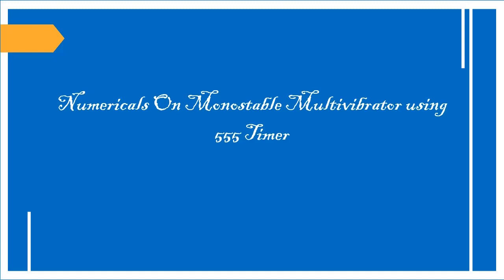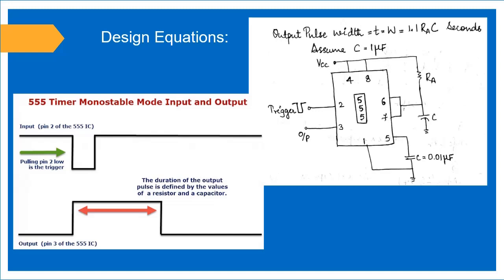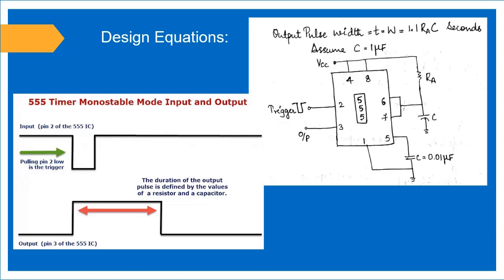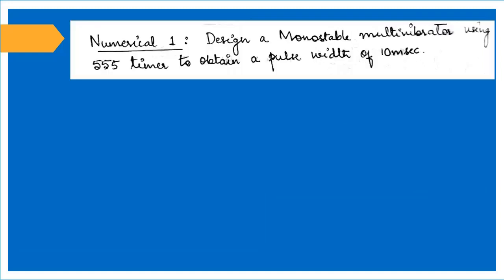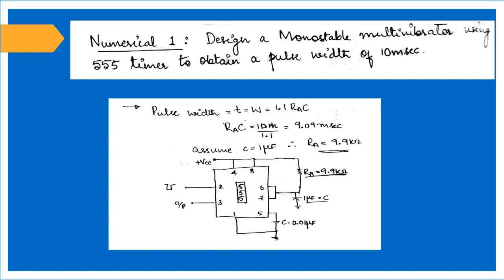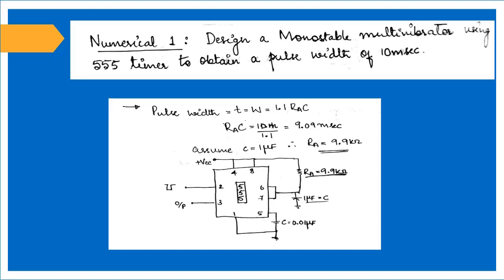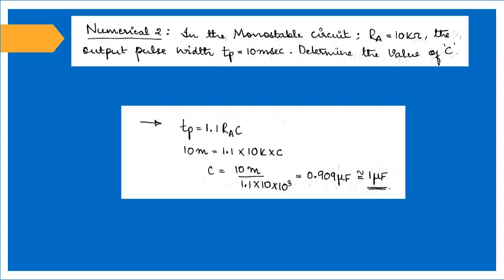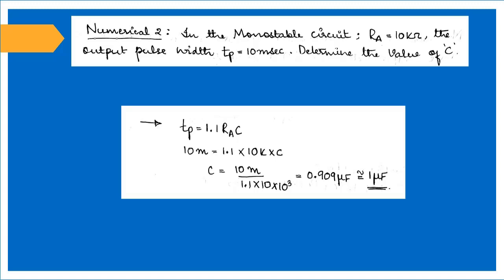Numericals on Monostable Multivibrator Using 555 Timer IC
Monostable Multivibrator Numericals, Design Equations